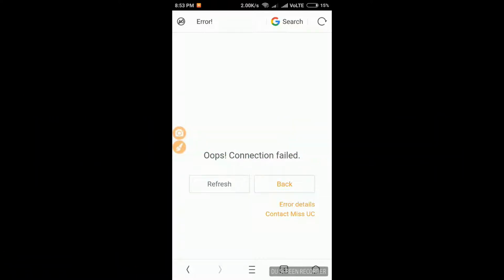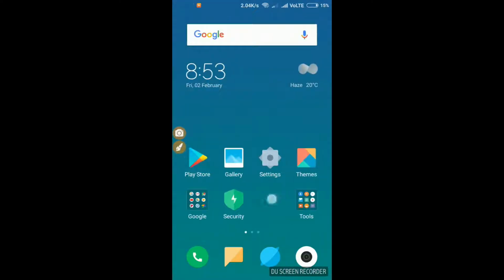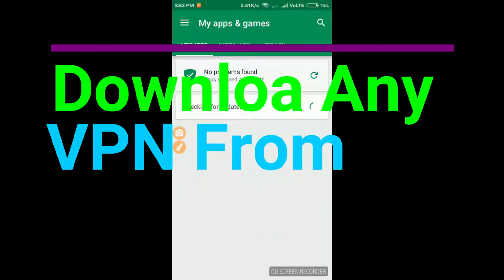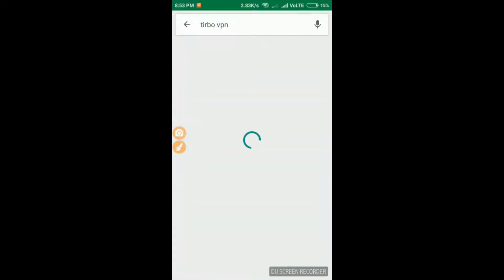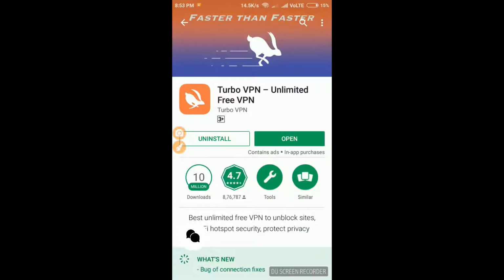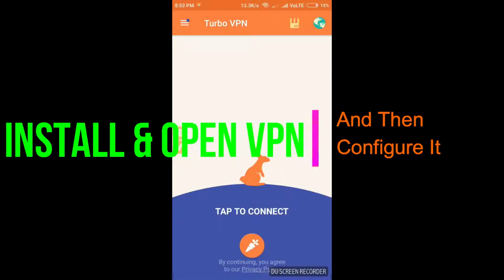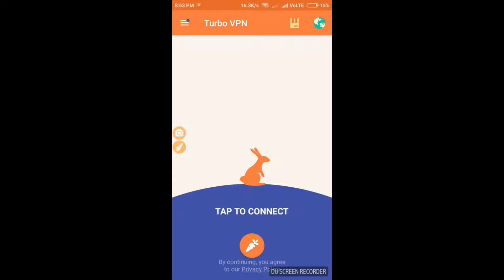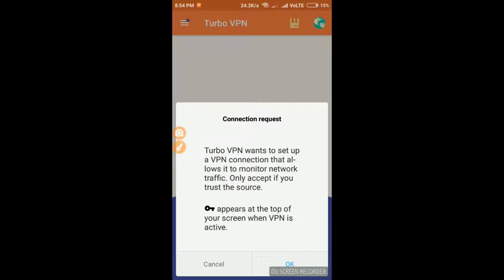How To Enter In A Blocked Website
In This Video I Have Told About that When You Can't Enter In a Blocked Site Download And Install Any VPN  From PLayStore And Use It To Surf THe Blocked Site. So
Thanks WATCHING This Video If You LIked Please Give THis Video A Big Thumbs Up.

If You Have Any Problems Comment Me Below In The Comment Box.